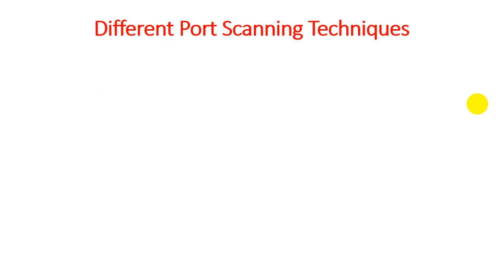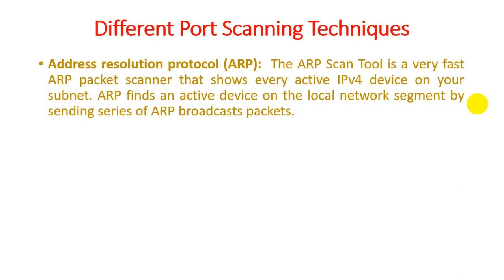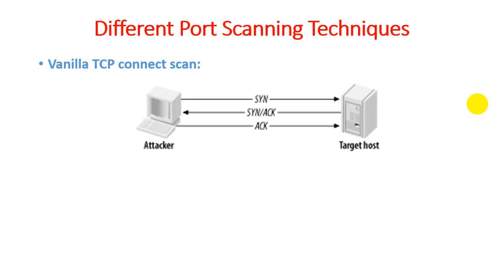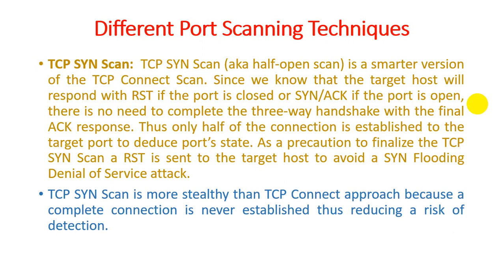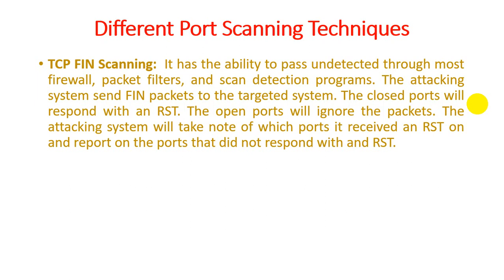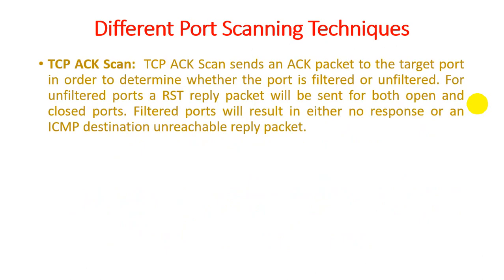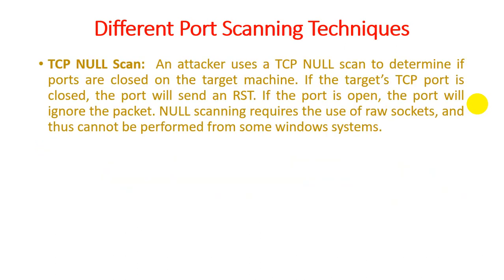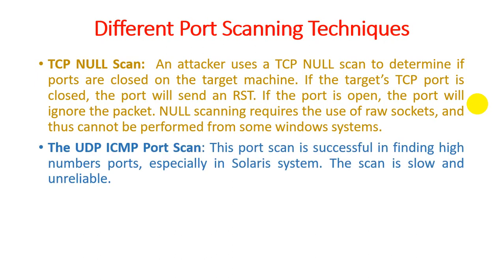Unit - 1 - Lecture 4 Different Port Scanning Techniques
Different Port Scanning Techniques
Address resolution protocol (ARP)
Vanilla TCP connect scan
TCP SYN Scan
TCP FIN Scanning
FTP Bounce Attack
TCP ACK Scan